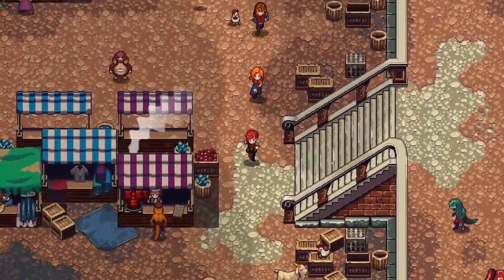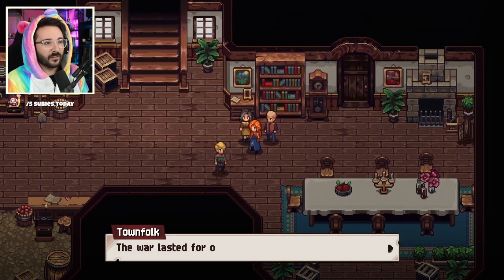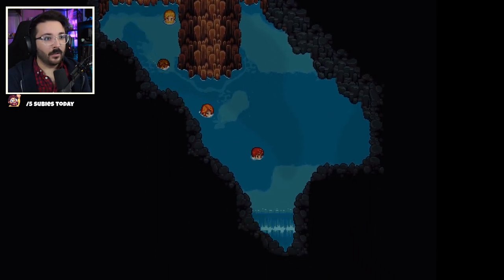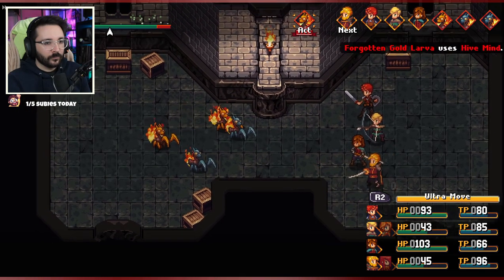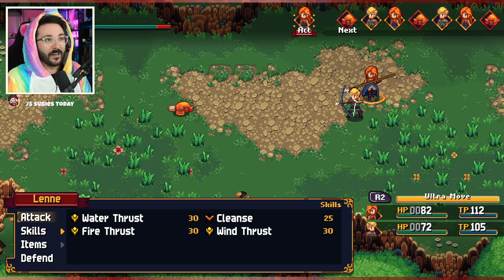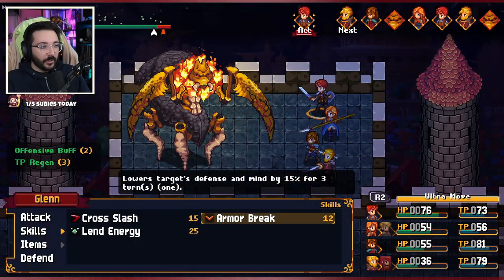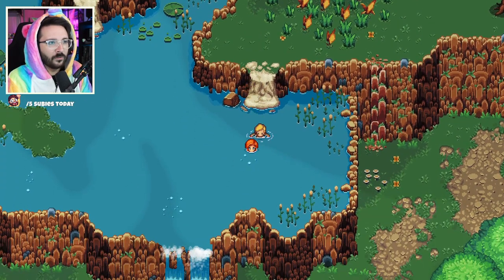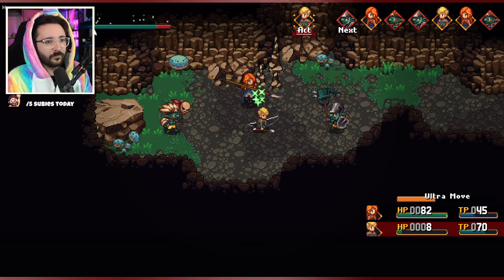Chained Echoes, an awesome work of art.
Chained Echoes is one of those cases that struck me by its graphics but
grabbed me by its story. This title resembles the gameplay of old JRPG’s with a tweak of modern mechanics.

The story takes place in a fantasy medieval steampunk atmosphere when three major nations are at war.